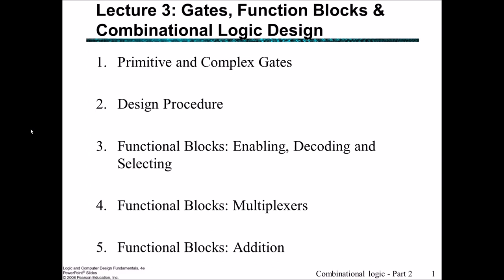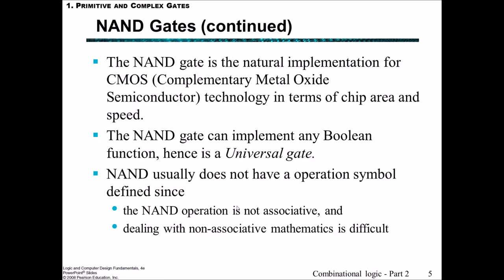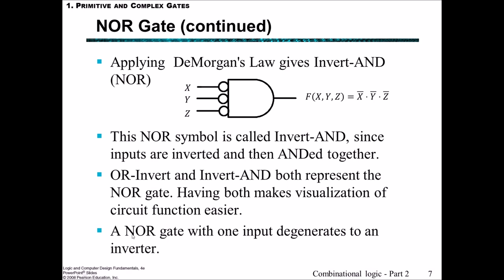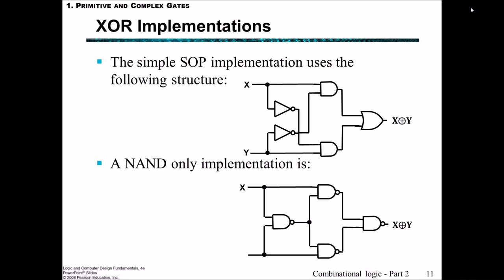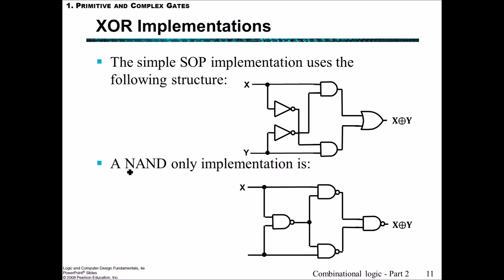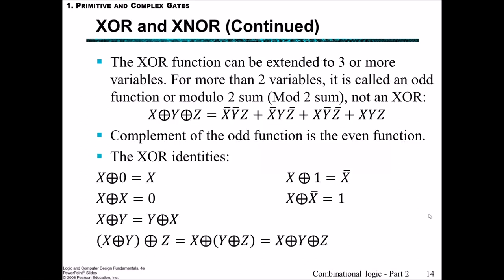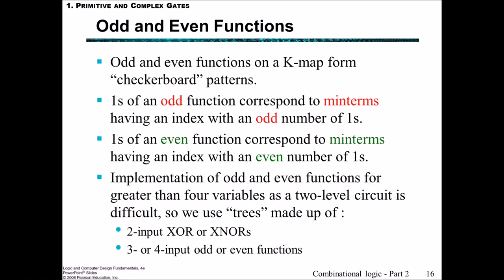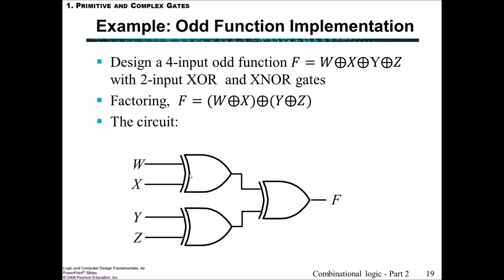Lecture 3.1 Primitive and Complex Gates (Mx1)